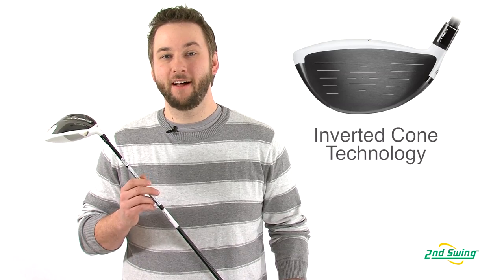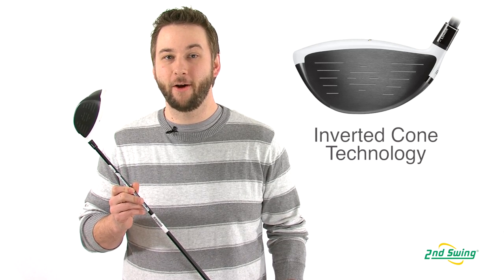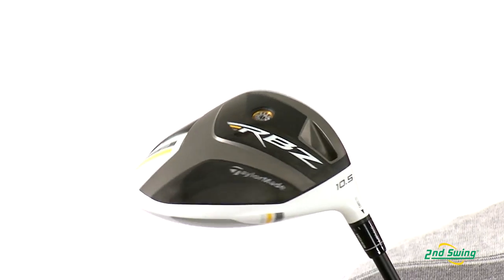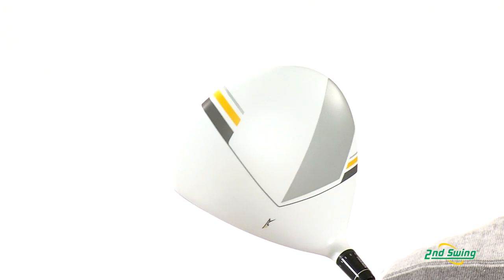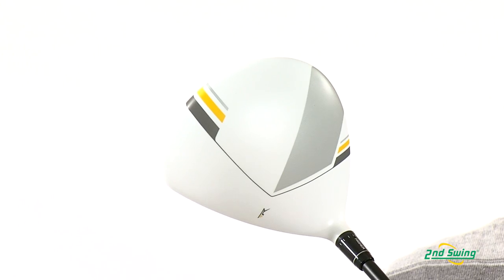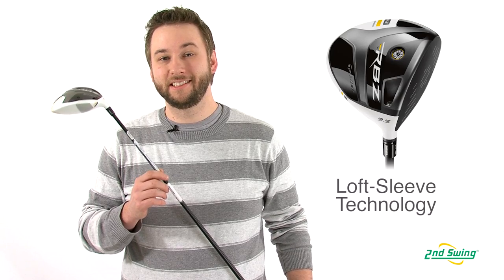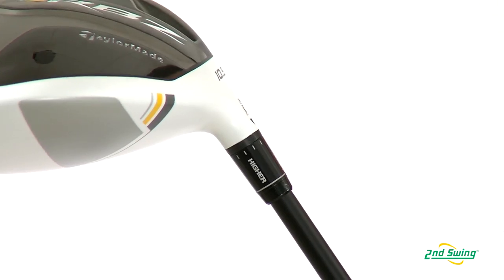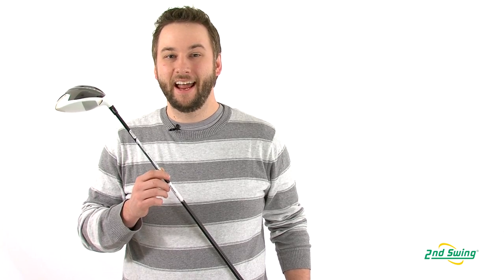TaylorMade RocketBallZ Stage 2 Driver Review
2nd Swing Golf club expert Pete Karle reviews the 2013 TaylorMade RocketBallZ Stage 2 Driver.